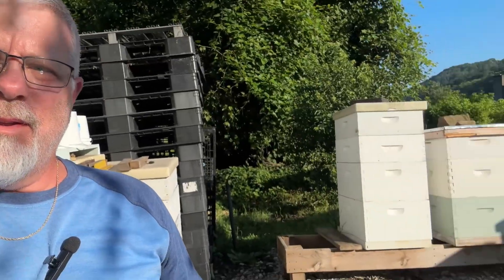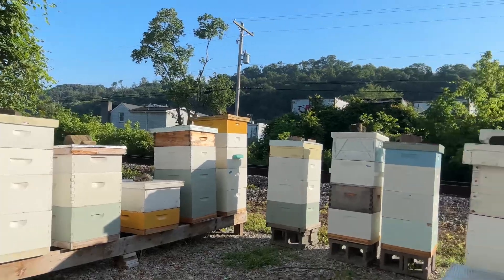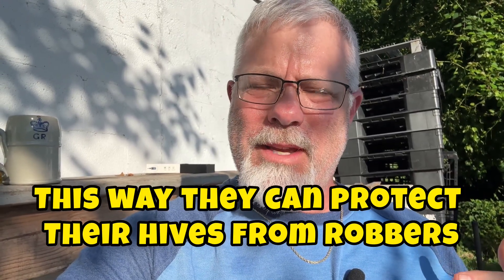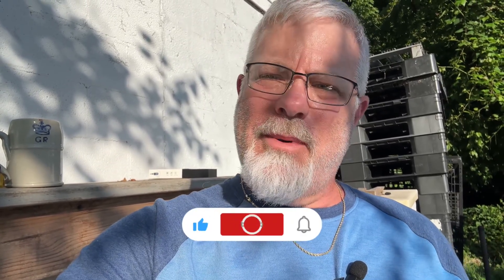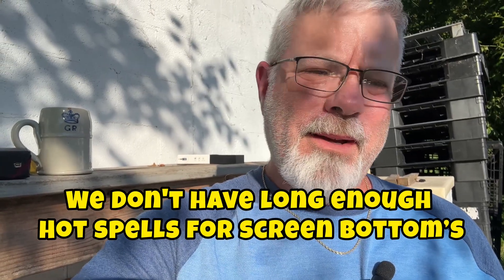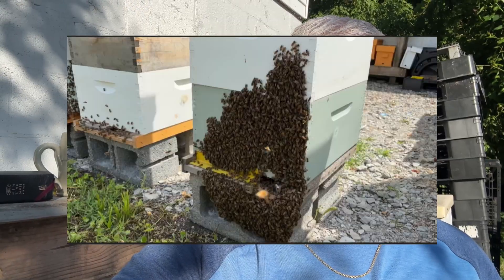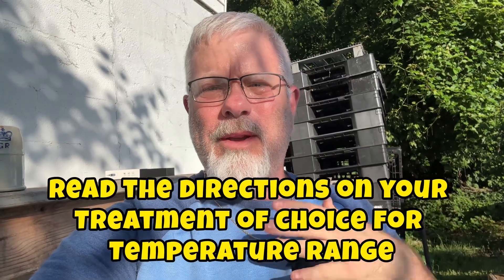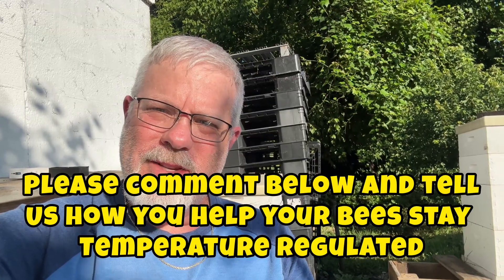How To Help Your Colonies Through The Hot Spells of Summer | Beekeeper Talk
Honeybees maintain their hive at a temperature range of 92-97°F (33-36°C), especially within the brood area where young bees develop. Here are 5 ways, plus a few tips, on how to help your bees through the hot spells of summer.

Beginner Beekeeping.
Beekeeping Basics
Honey Production
Swarm of Honeybees